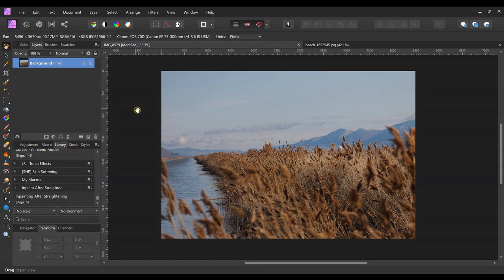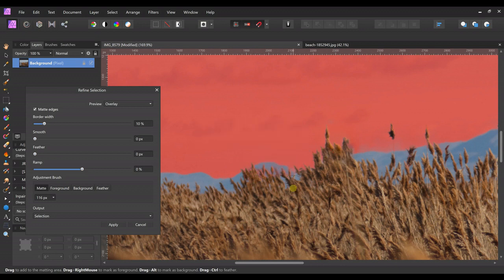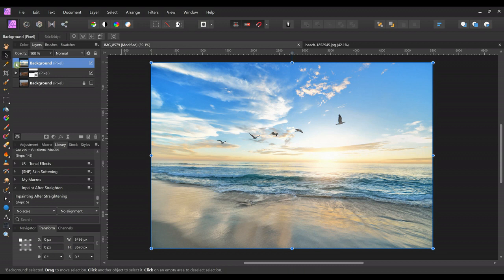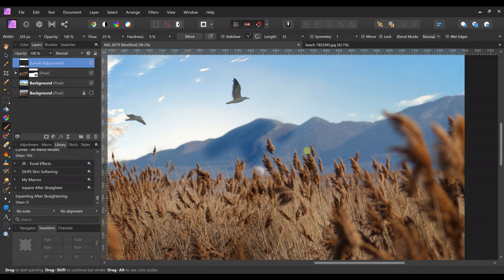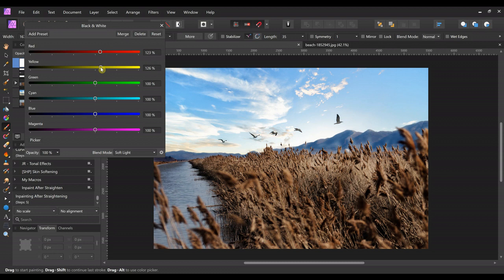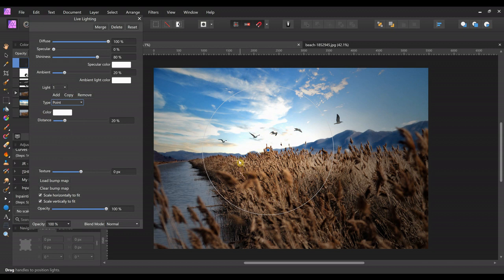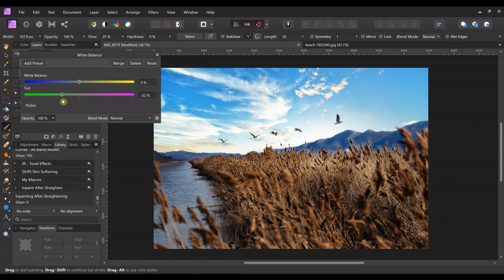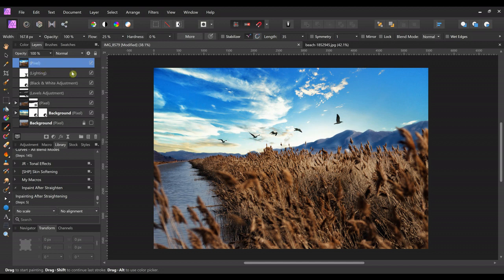Photo editing with Affinity Photo from start to finish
Hi! Here's another photo editing video using Affinity Photo. I change out the sky and also use the lens panel in the develop persona to alter the picture more creatively.